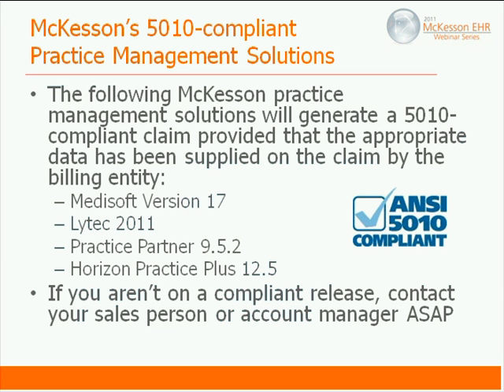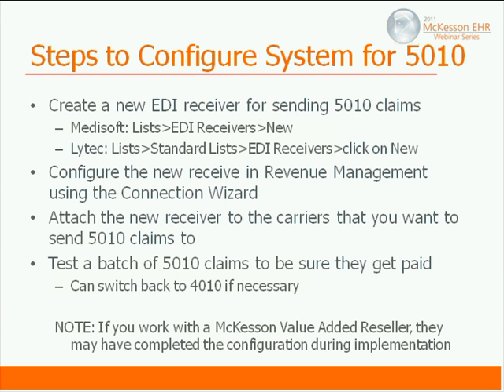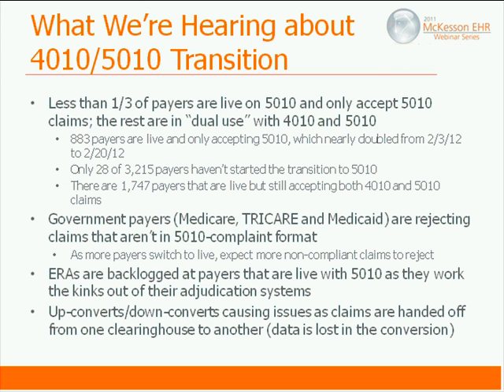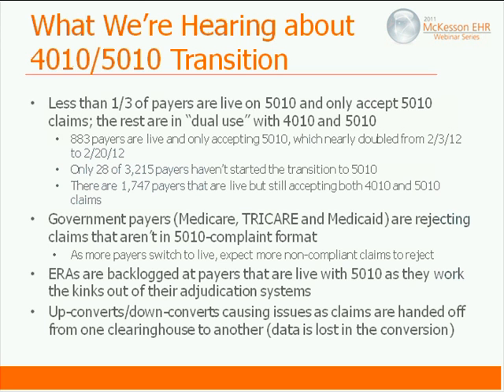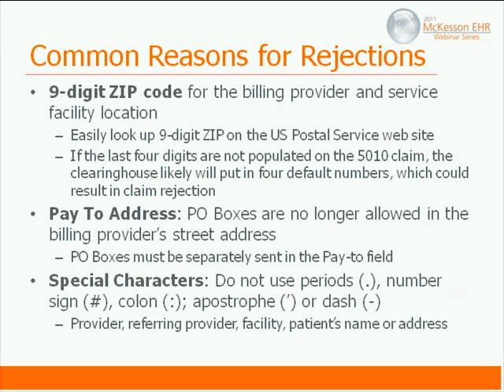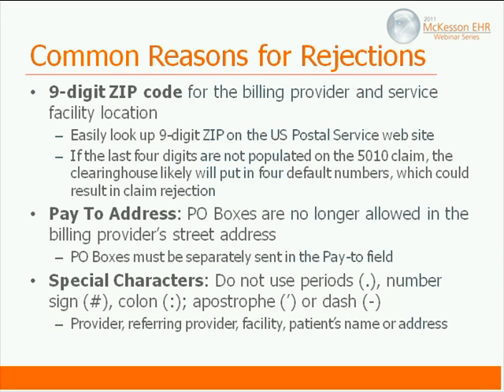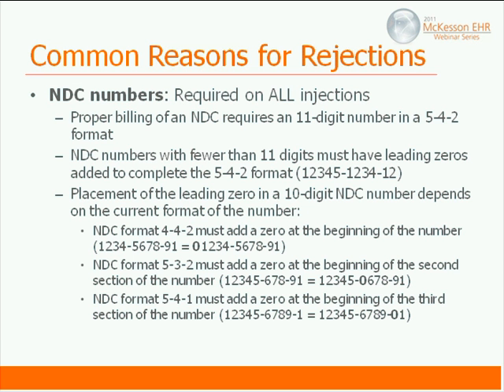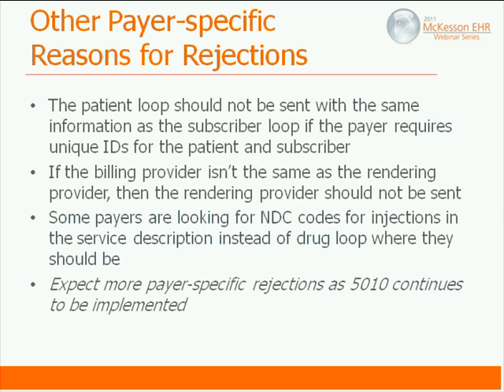ANSI 5010, Ask the Experts